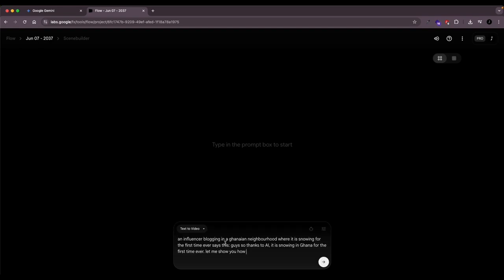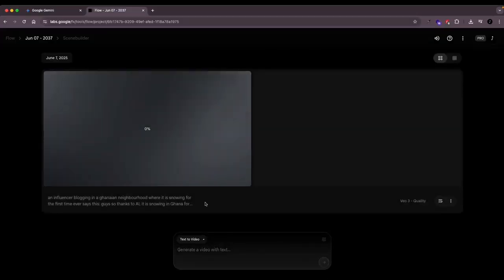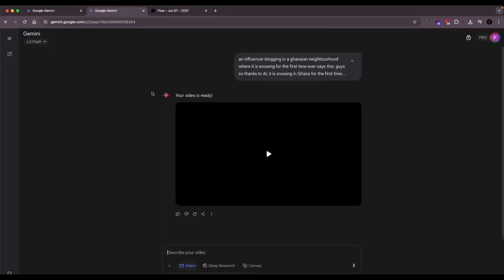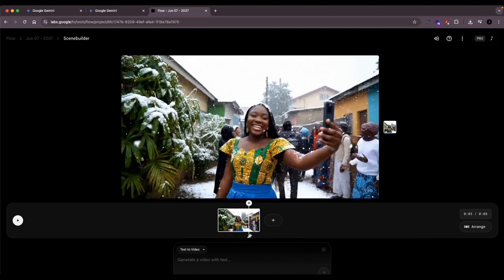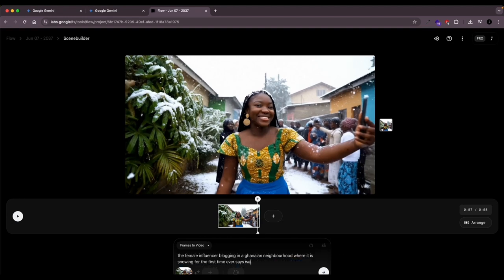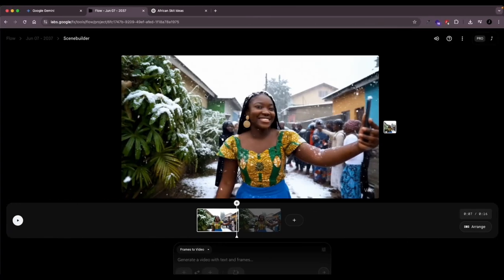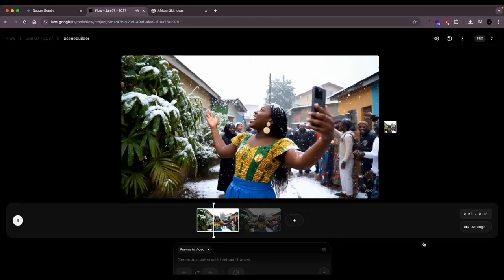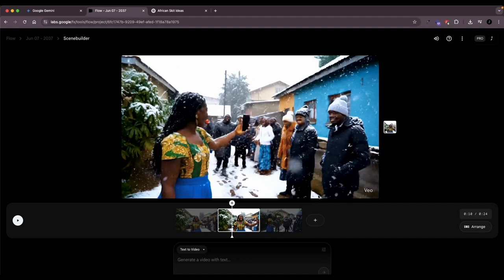How to Use Veo 3 to Make Free Viral Long Videos (Beginner’s Guide)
🎥 Want to create jaw-dropping, long-form viral videos—for FREE? Look no further! In this beginner-friendly guide, I’ll show you exactly how to use Veo 3, the latest AI video creation tool, to produce professional-quality, long videos that get attention and rack up views. Whether you're a content creator, YouTuber, or digital marketer—this is the tool you’ve been waiting for!

🔥 What You’ll Learn in This Video:
✅ How to access and use Veo 3 for free
✅ Step-by-step tutorial on creating long videos with Veo 3
✅ Best tips to make your videos go viral
✅ Real examples of viral video formats you can replicate

🛠️ Perfect For:
• Beginners and non-editors
• YouTube creators
• Content marketers
• Anyone wanting to save money on video production

📈 Why Veo 3 is a Game-Changer:
Veo 3 uses cutting-edge AI to help you make cinematic videos—without needing advanced editing skills or expensive software. It’s fast, powerful, and FREE!

👇 Don’t Miss Out – Watch till the End!
Your next viral video could be just one click away.

🔗 Useful Links:
📥 Download my FREE content planner for viral video ideas: [Insert link]